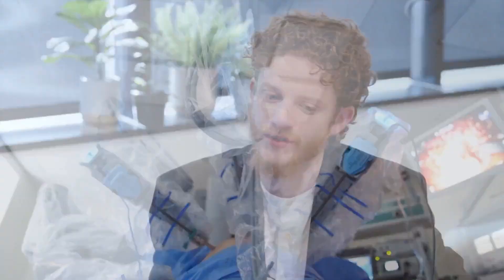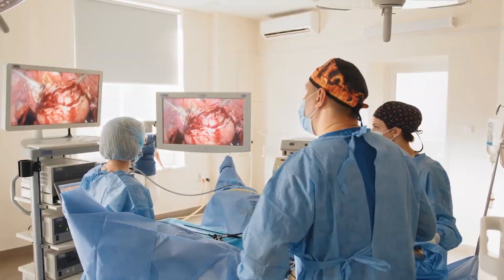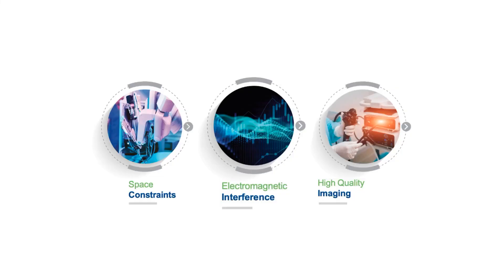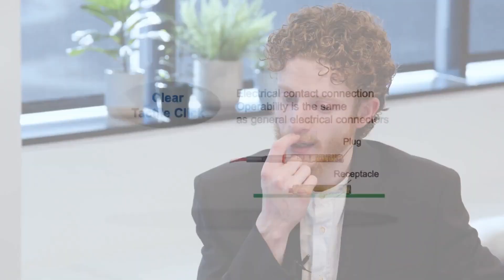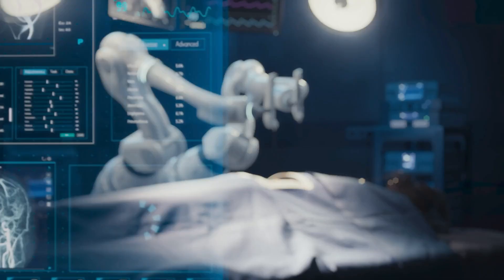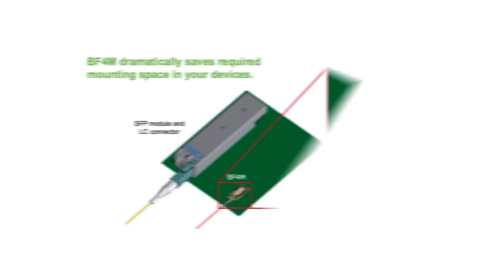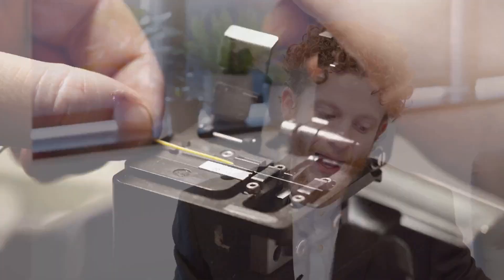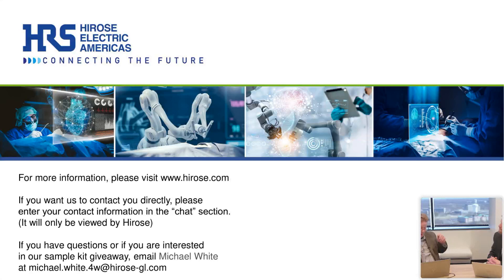Advanced Connector Solutions for Robotic Surgery | Hirose Technology Webinar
Discover the future of surgical robotics with Hirose's advanced connector solutions in this in-depth webinar. Our expert, Michael White, with a wealth of experience in medical device technology, unveils how Hirose's innovative connectors are shaping the precision and reliability of robot-assisted surgery. Learn about the challenges and breakthroughs in integrating active optical technology in surgical systems. Stay ahead of the curve in medical technology by understanding the key role connectors play in the operational success of surgical robots.

To learn more, visit: COMING SOON!